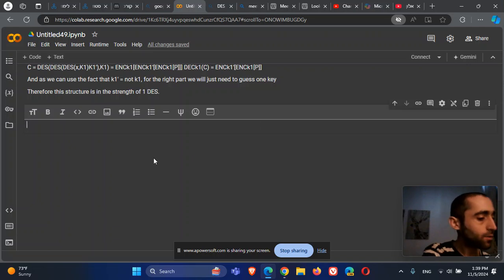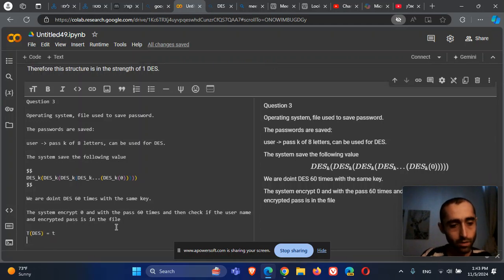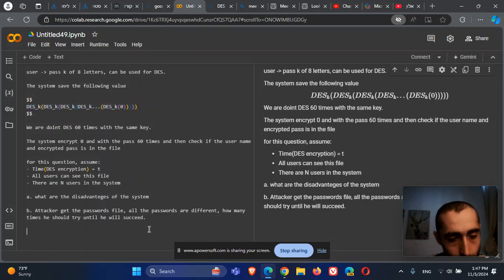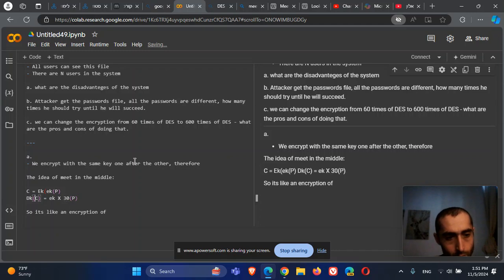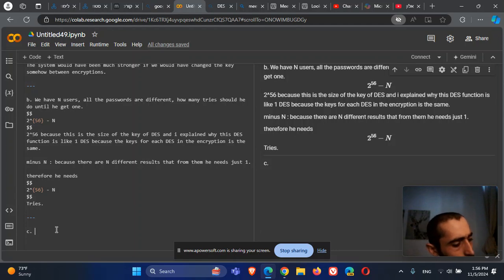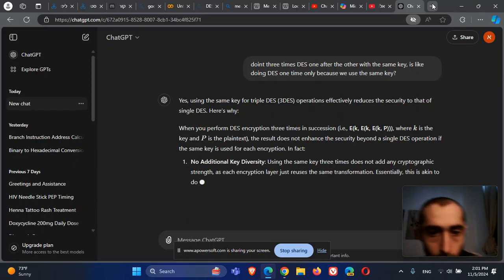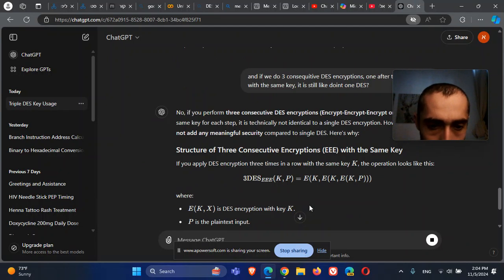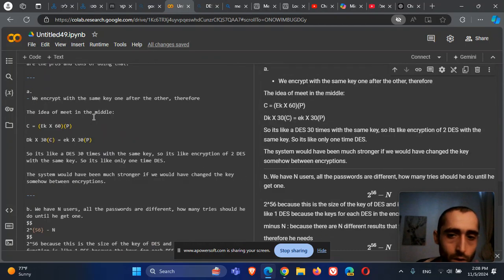Cryptography Trying to solve a DES with the same key question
NOTE its just me trying to solve, maybe i did alot of mistakes here!